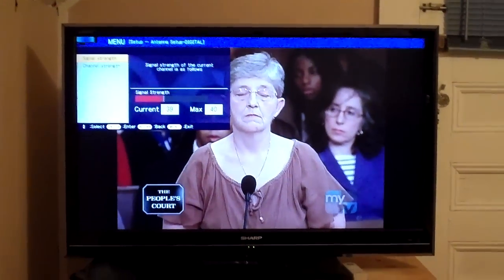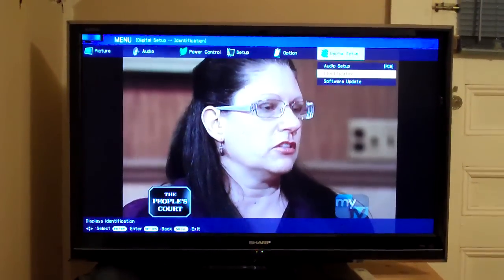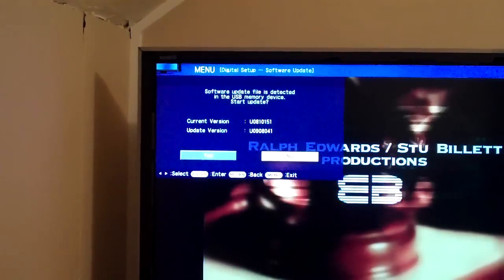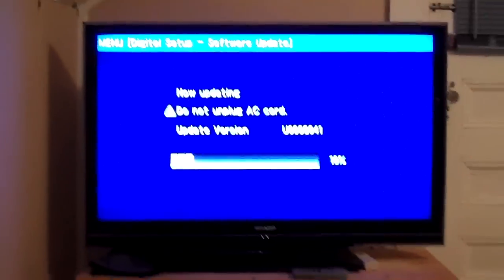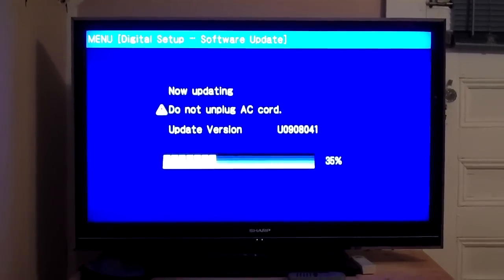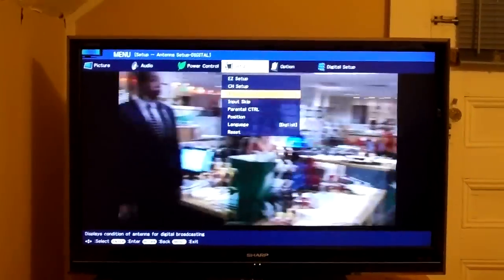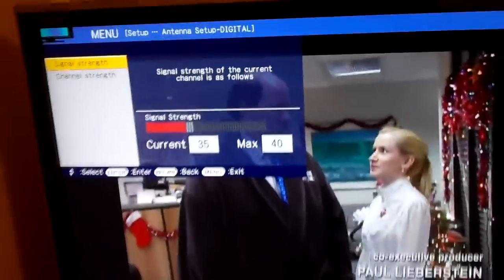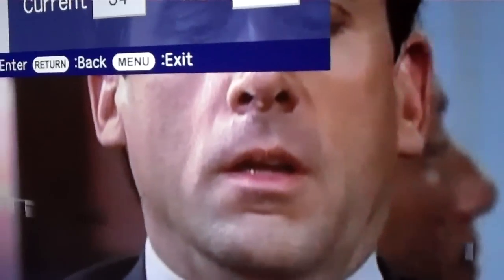Updating the SHARP AQUOS Firmware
(1) (2) Go to Support (3) Go to Downloads (4) Go to Don't see your product near bottom (5) Enter model #

Comments asking where to find the driver will be deleted. Answer is right there. above this. OK? :)

It was long overdue, but firmware to help the SHARP Aquos televisions get better reception, has arrived. Not sure when, but tried today (8/18/10), and an update was available.
  What they FAIL MISERABLY TO TELL YOU, is you have to UNZIP the .ZIP file. I tried several times to update, with no luck. Unzip the file, all went well. Sounds dumb? I have many apps on my PC that does NOT require unzipping updates, or attachments, to work. Apperently, this TV was not one of those things.
So, after updating the firmware, there is a noticable improvement on weak signal reception. This TV would start pixelating at 36% strength, sometimes at 37%, but now, hold at a full 35%. If it's slightly below, or 34, 33% threshhold, it'll pixelate.
  This does not sound like much, but for several fringe area stations, this makes a BIG DIFFERENCE in how well the TV works! It's 2% I could've used MANY TIMES watching some stations. The 2% that's the difference between entertainment, and cussing at the TV.
  Now to make it work at 1% strength, so I can pick up NYC stations. :D